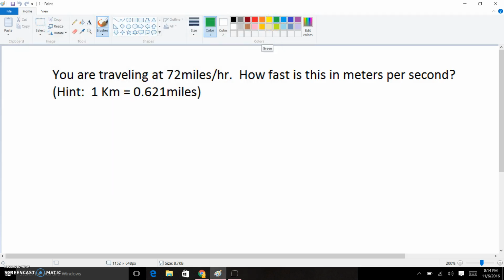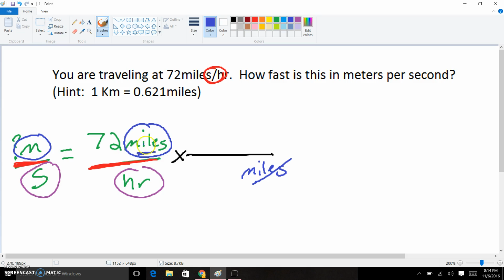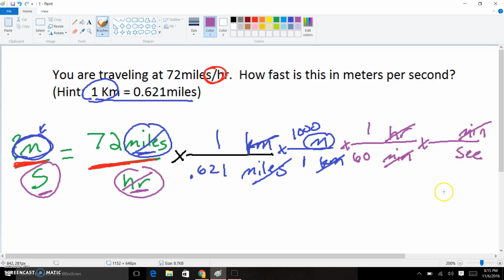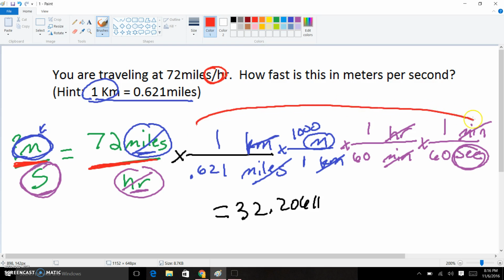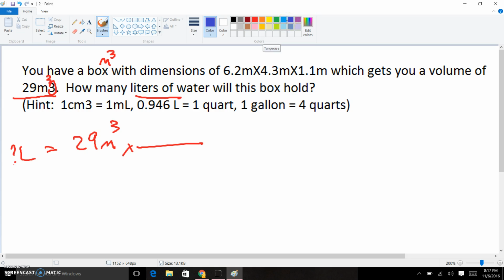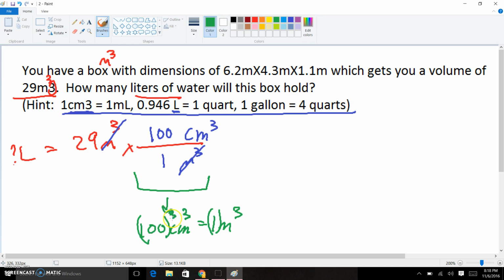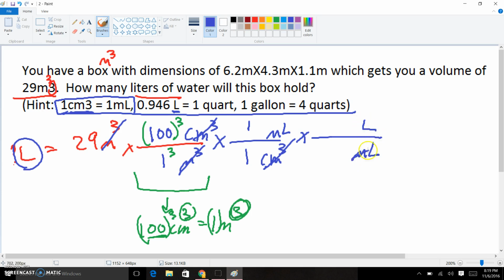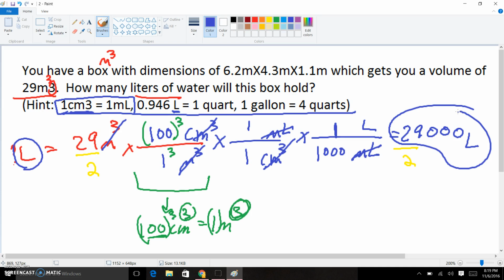Dimensional Analysis part 2